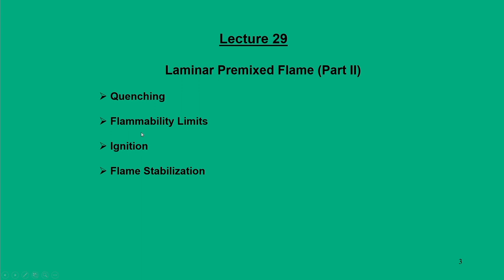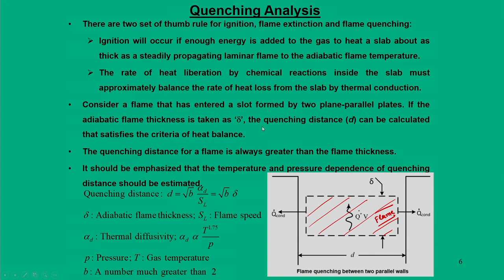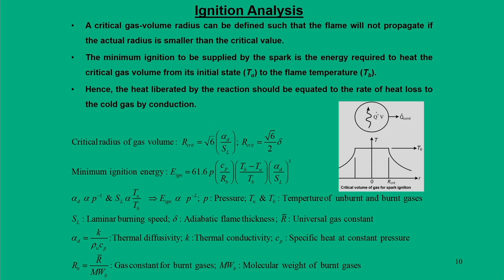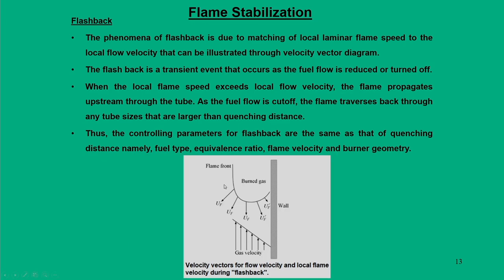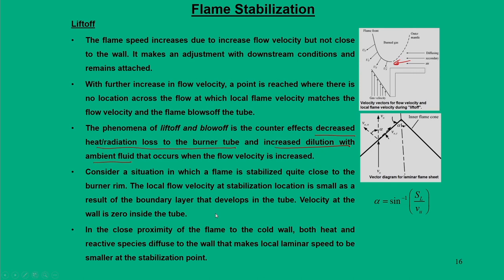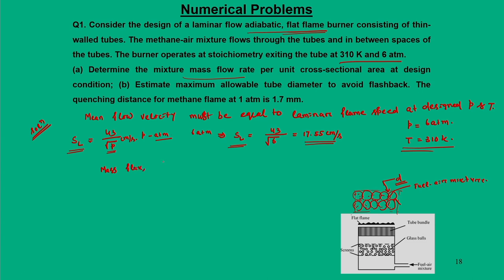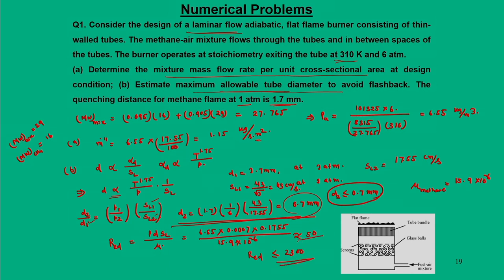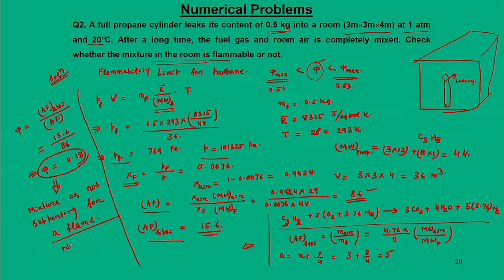Lec 29: Laminar Premixed Flame (Part II)